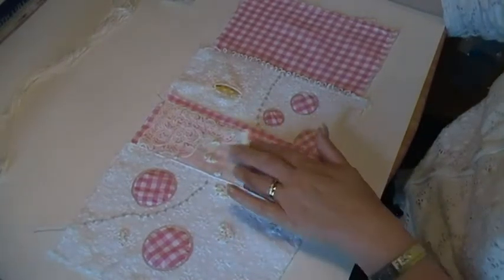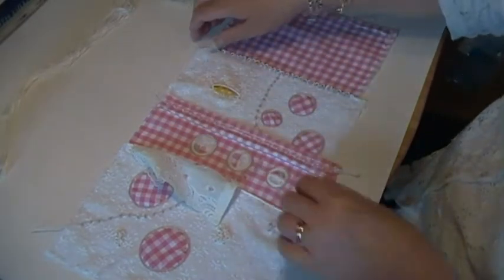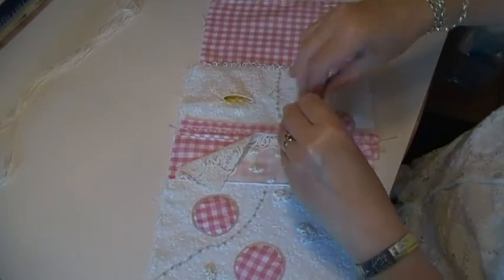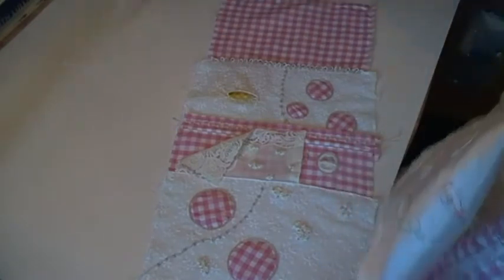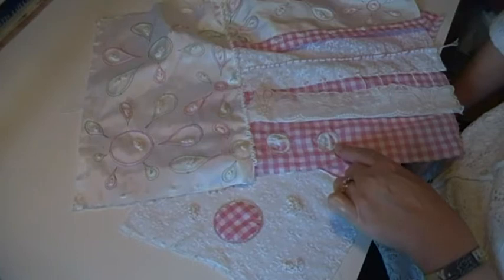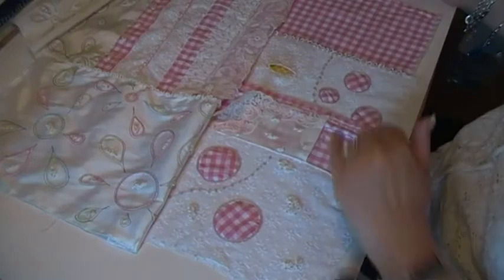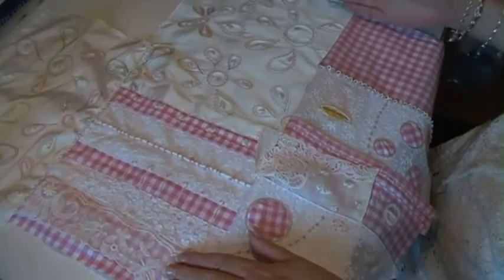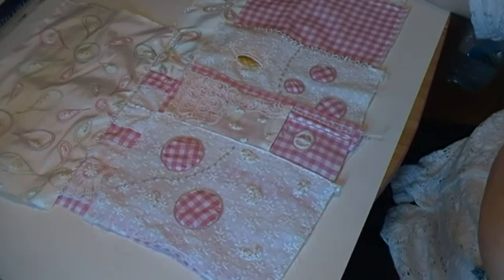a tiny lemon pocket